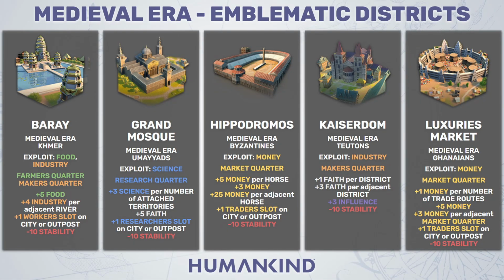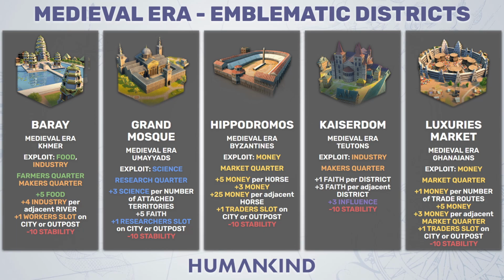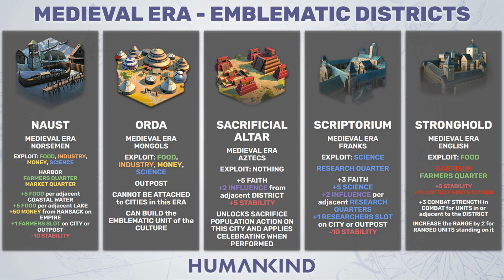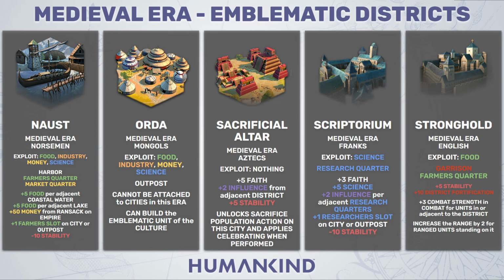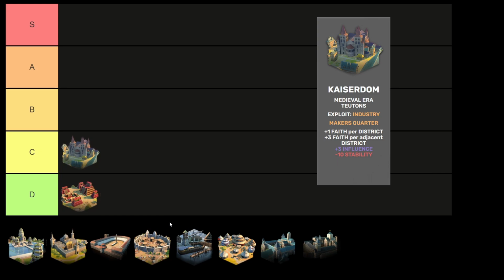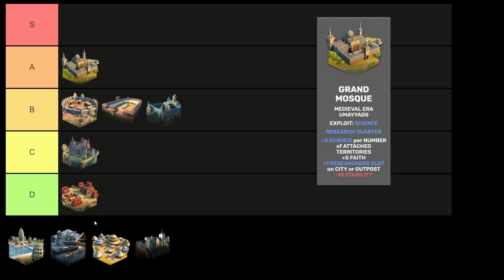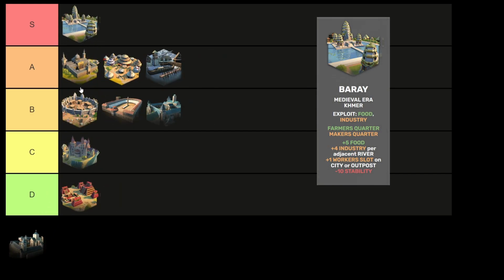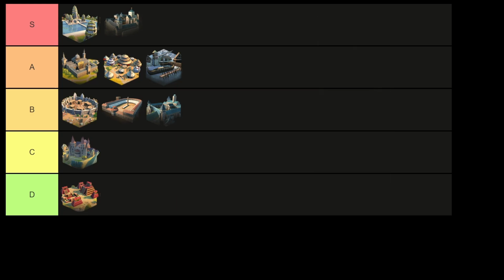Medieval Era Emblematic District Tier List | Humankind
00:00 Intro
00:28 Baray (Khmer)
01:38 Grand Mosque (Umayyads)
02:07 Hippodromos (Byzantines)
03:16 Kaiserdom (Teutons)
03:57 Luxuries Market (Ghanaians)
04:38 Naust (Norsemen)
05:34 Orda (Mongols)
06:44 Sacrificial Altar (Aztecs)
07:14 Scriptorium (Franks)
07:37 Stronghold (English)
08:43 Tier List Ranking